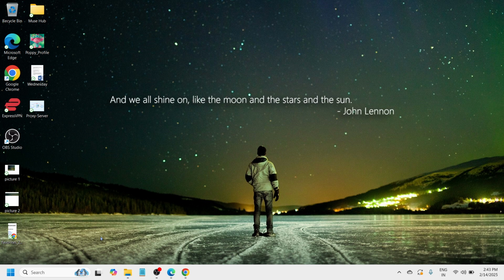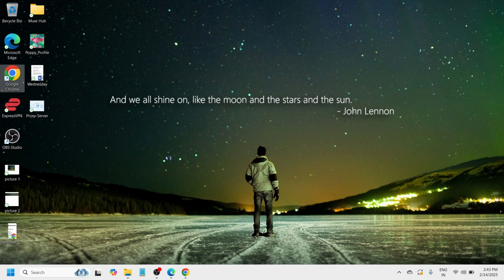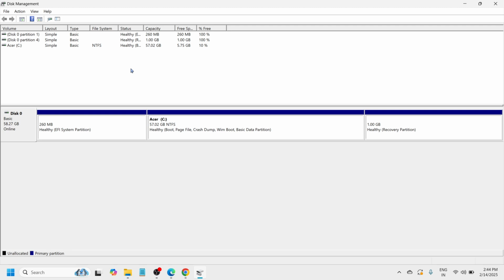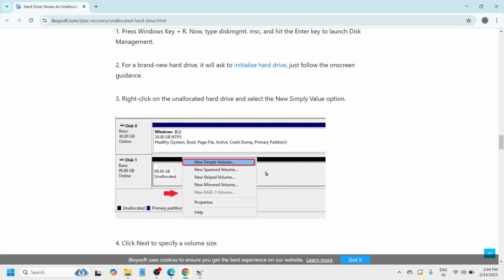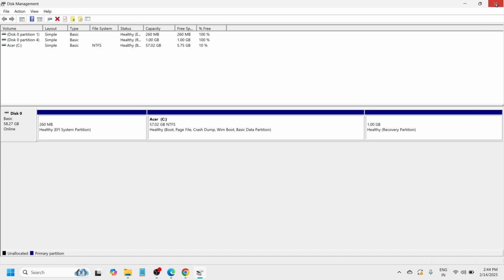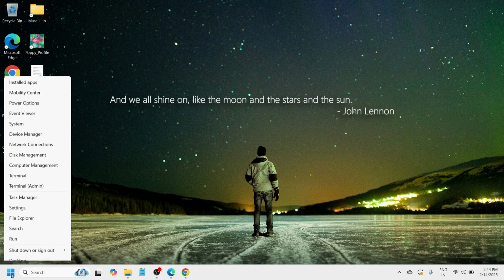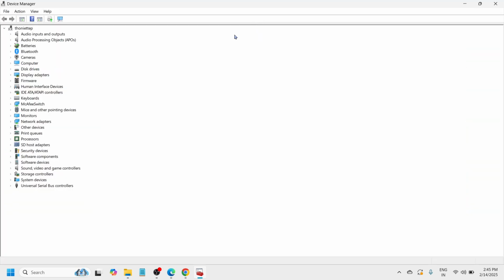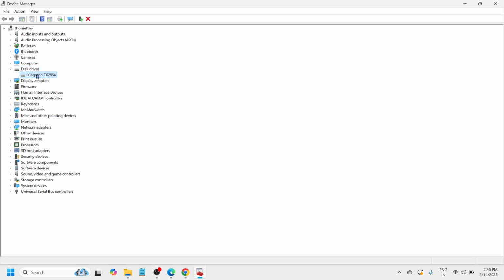[SOLVED] EASY FIX For SSD Drive or Normal Drive Not Working In Windows or Computer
Is your SSD or normal drive not working on your Windows computer? This video provides an easy fix to get your drive up and running again! Follow simple troubleshooting steps to resolve the issue and restore access to your drive. Get your system working smoothly with this quick and effective solution!